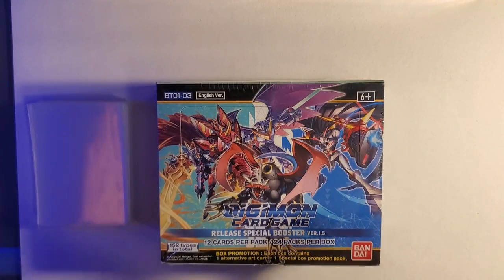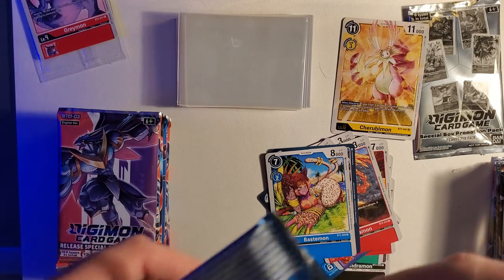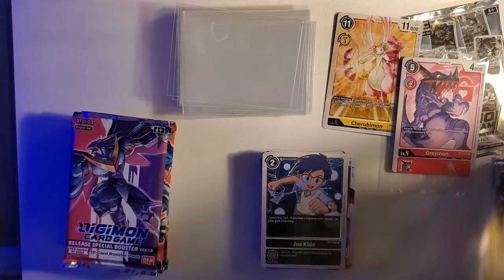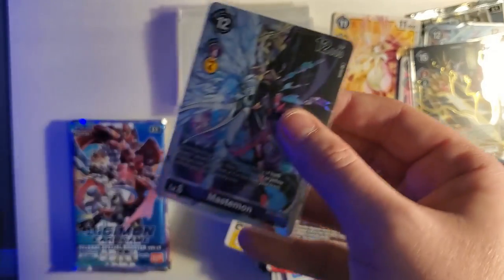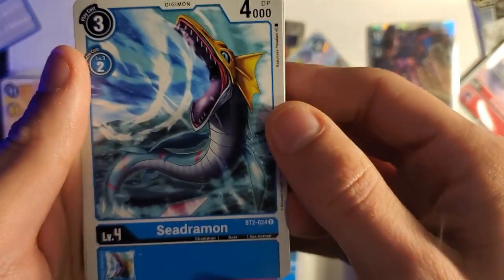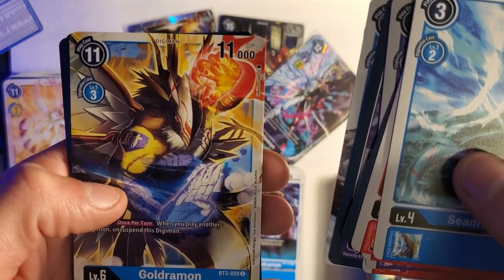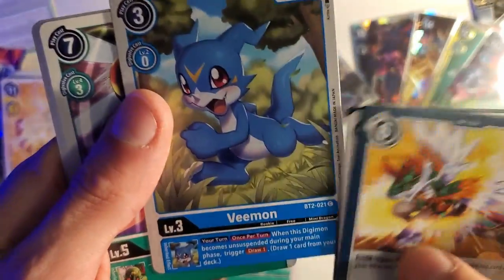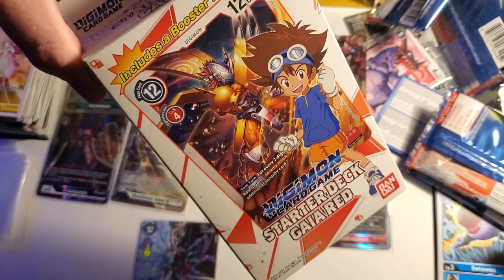Digimon 1.5 Booster box opening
TheNerdHerd opens Digimon 1.5 booster box with more epic pulls... whats inside and can we get another Omnimon?

music included:
digimon, im going digital
digimon theme rap
kids in america